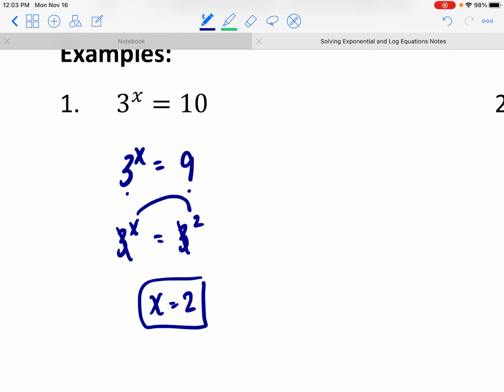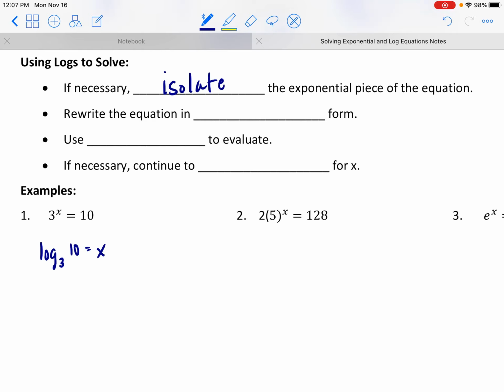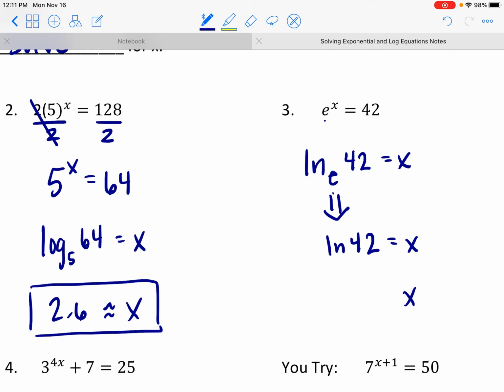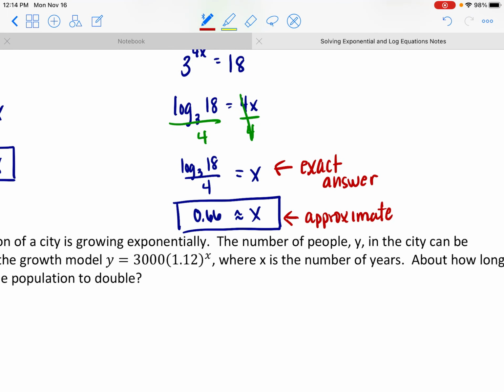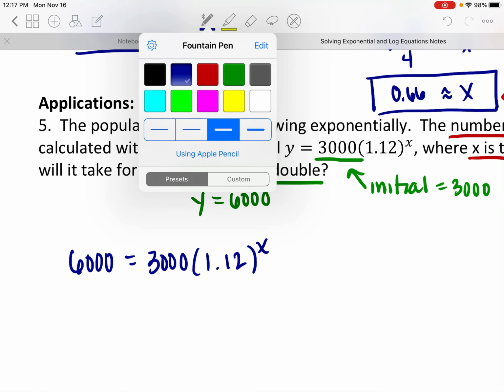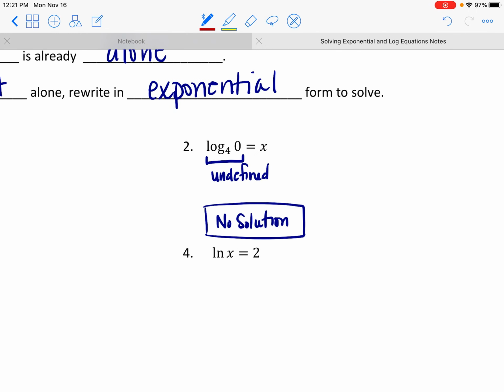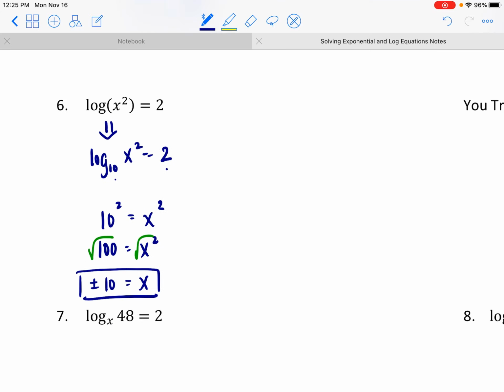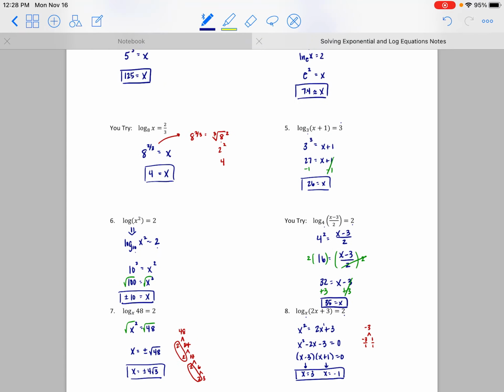Solving Exponential and Log Equations